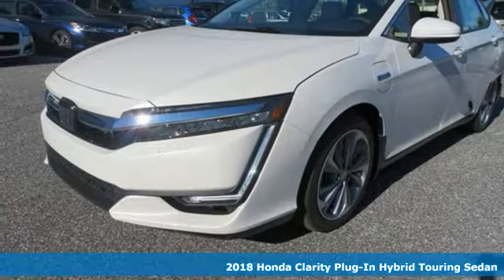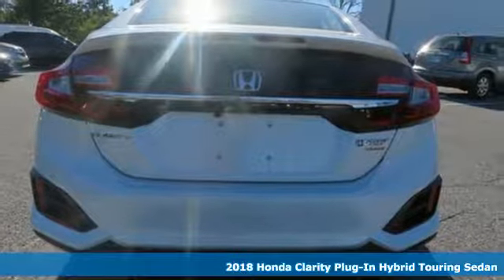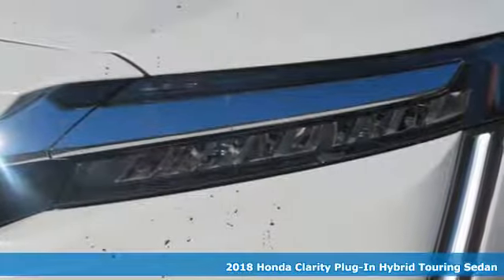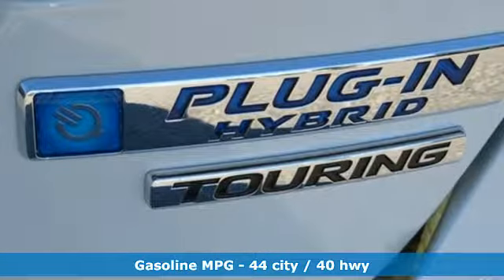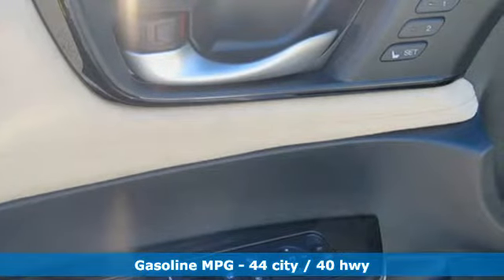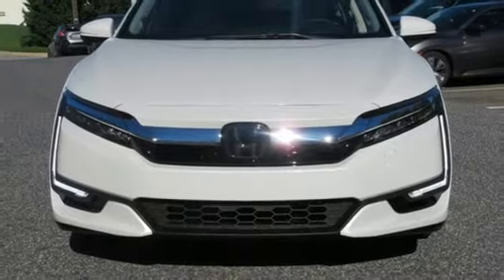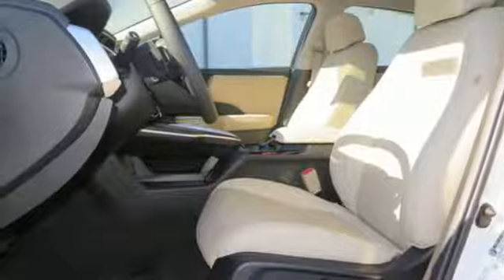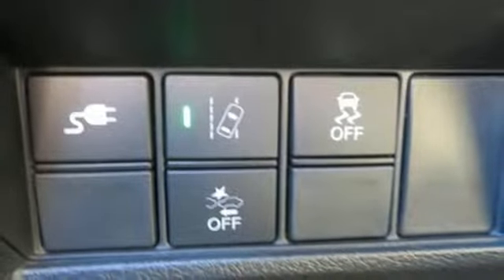2018 Honda Clarity Plug-In Hybrid Westminster MD Baltimore, MD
Year: 2018
Make: Honda
Model: Clarity Plug-In Hybrid
Trim: Touring
Engine: I4
Transmission: CVT
Color: White
Interior: Beige
Stock #: M8017924
VIN: JHMZC5F37JC017924

Address:
580 Baltimore Blvd